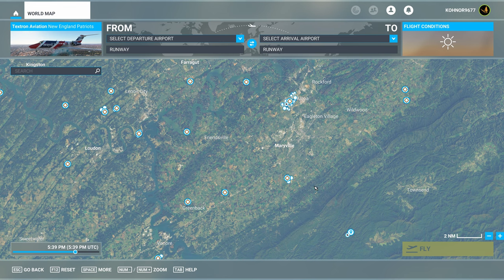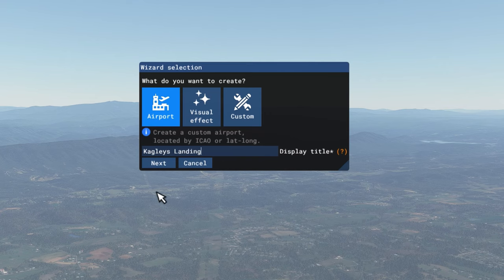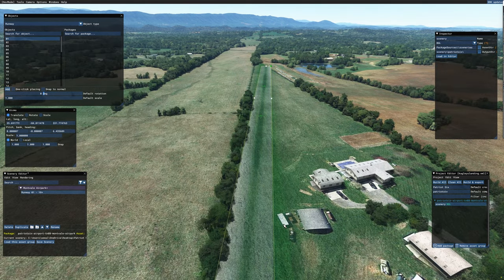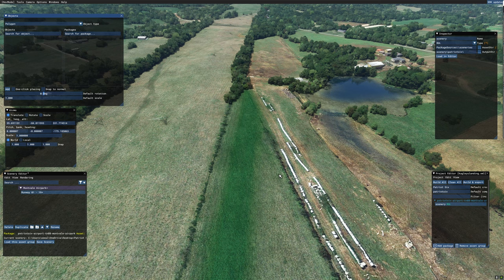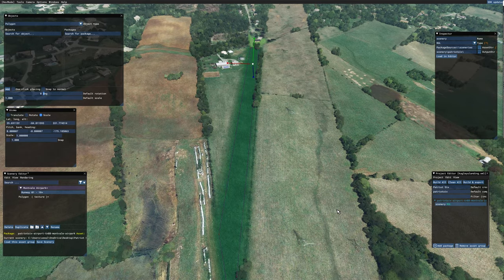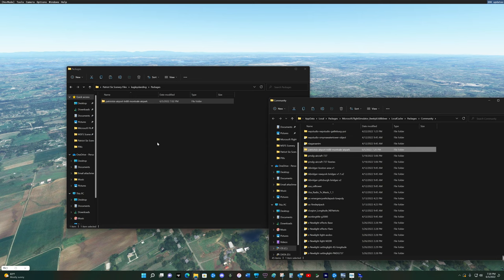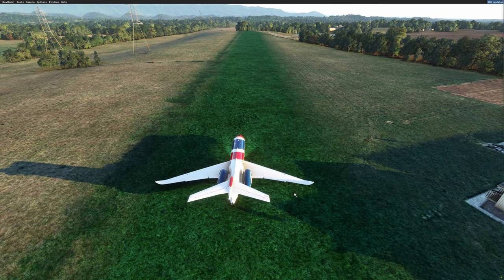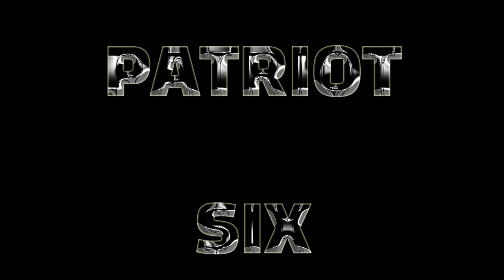13 MSFS 2020 Scenery Tutorial - Create your own grass airfield - * See below for an updated tutorial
Learn how to create your own custom airfield using SDK. The step-by-step method will be a grass runway. A newer tutorial on the subject can be found